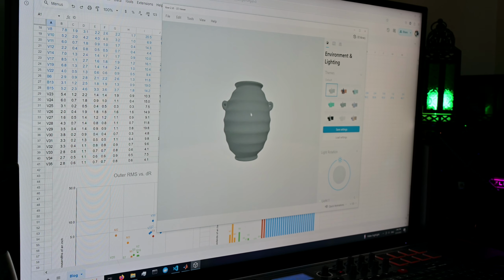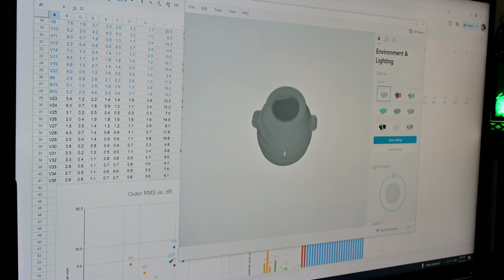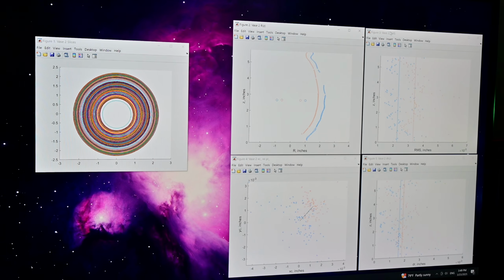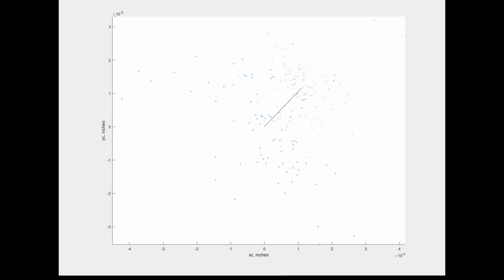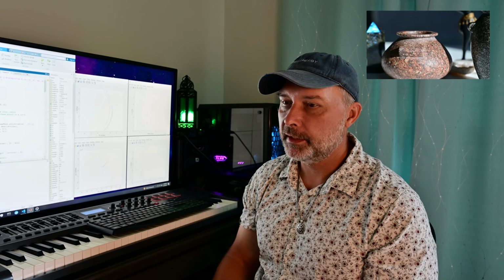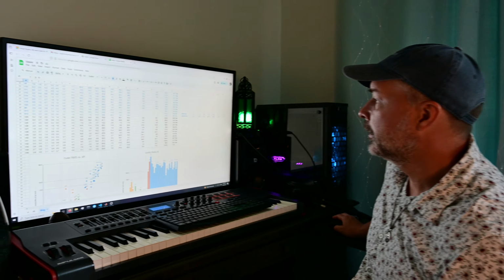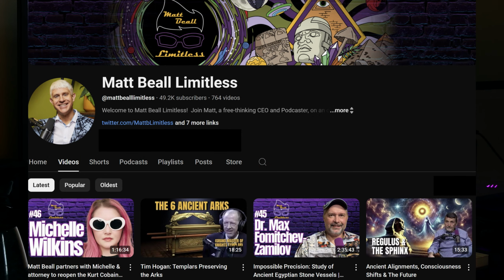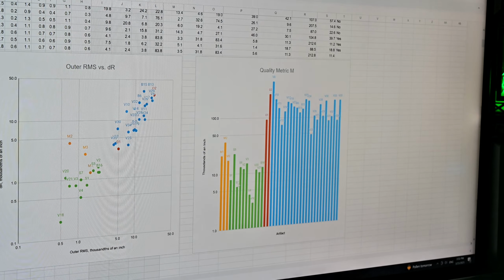Evidence of precision machining in ancient Egyptian stone vessels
I discuss the nitty-gritty details of the vase analysis.